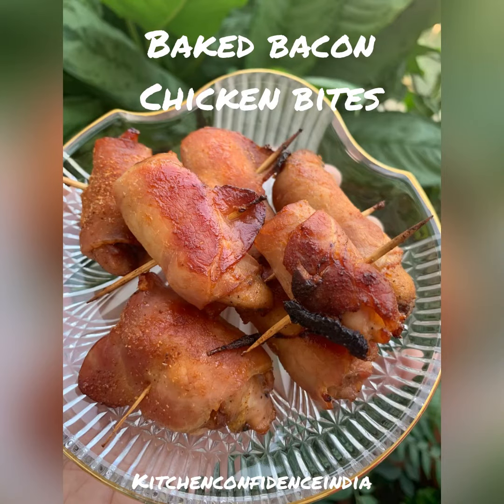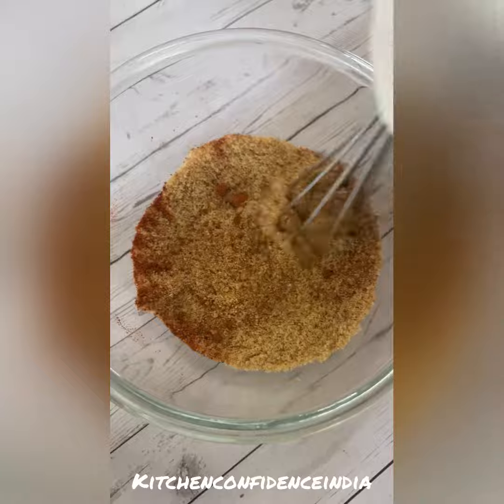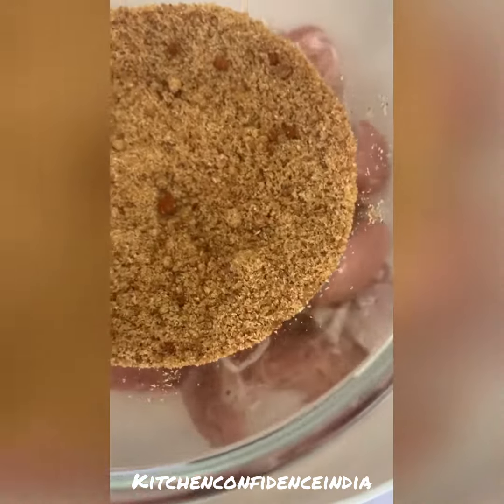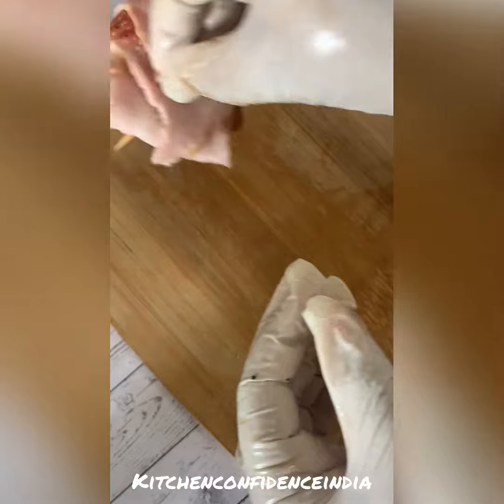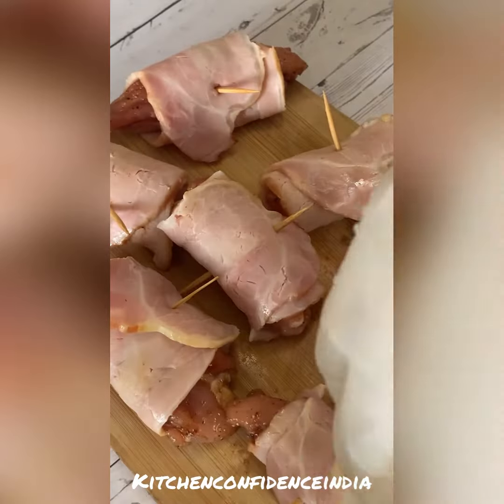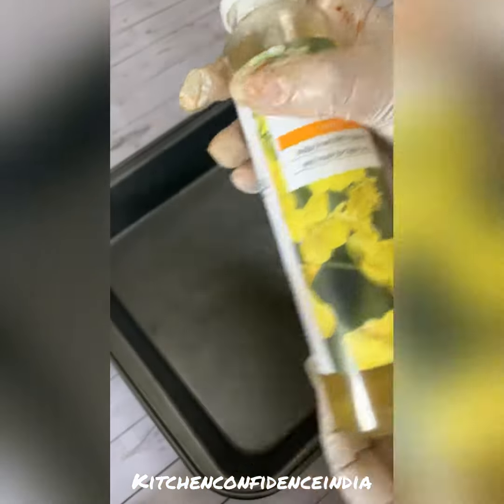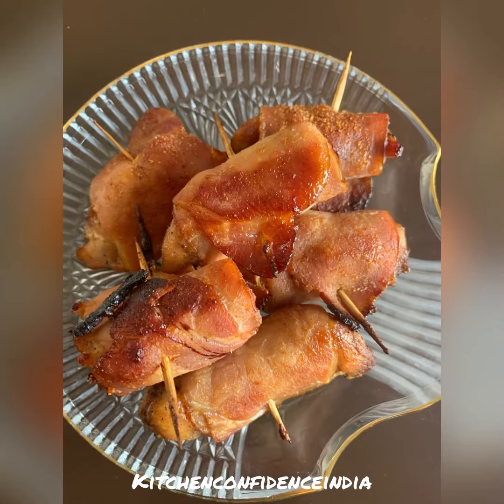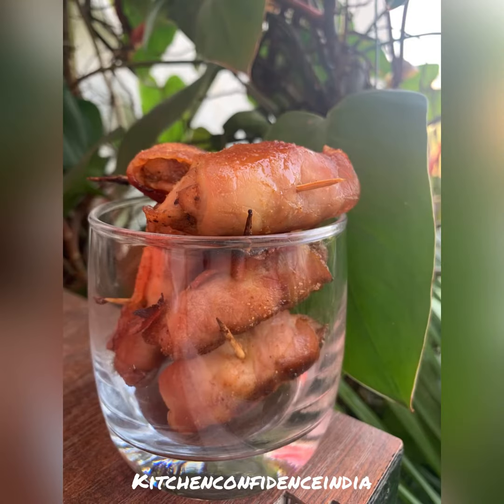Baked Bacon Chicken Bites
We love these !

They're rolled in brown sugar and baked. Even low carb. You’ll have to force yourself to share, they’re so good. Perfect appetiser!

They are so good. SO. GOOD. Sweet, salty, spicy, bite-sized pieces of YUM.

Hope you love this delicious and easy recipe – be sure to give comments after you have tried this dish.

Ingredients
250 gms  boneless skinless chicken breasts , or leg boneless cut into 1 inch pieces
sliced bacon ,cut into thirds
2 tbsp brown sugar
1/2 tablespoon smoked paprika  powder
1/4 teaspoon cayenne pepper
1 tsp garlic powder

Method :
- Preheat the oven to 180 C. - in a small bowl, mix together the brown sugar, smoked paprika, cayenne , garlic powder.
- cut chicken into cubes and apply salt and pepper first and give it a good mix .
- Rub half of the spice mixture all over the chicken cubes- Wrap each chicken piece in a slice of bacon. Place the chicken pieces seam side down in a baking pan or ovenproof skillet.- Sprinkle the remaining brown sugar mixture over the top of the chicken.- Bake for 25-30 minutes or until bacon is crisp and chicken is cooked through, basting the chicken occasionally with the pan drippings if required. - If you prefer extra crispy bacon, broil for an additional few minutes.

Happy cooking !

❤️Girija
Kitchenconfidenceindia

Kindly refrain from using and forwarding any pictures, recipes and videos without my permission.